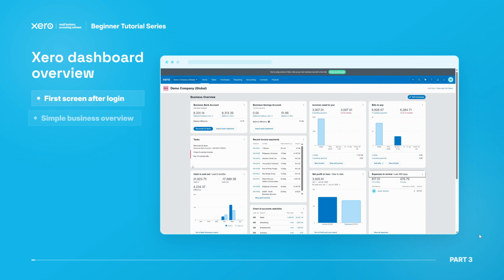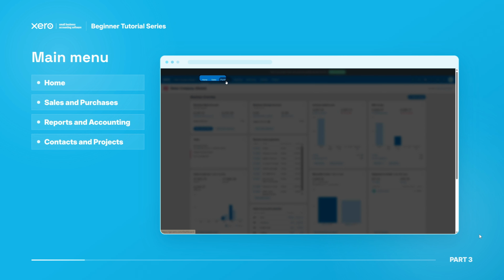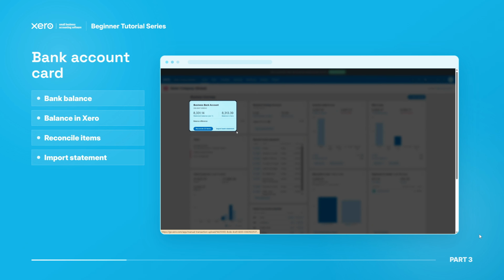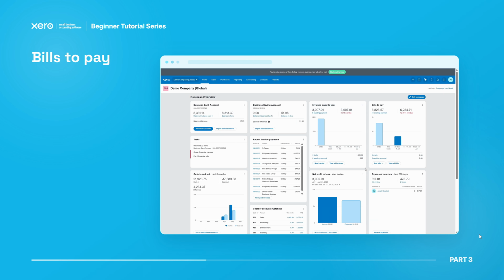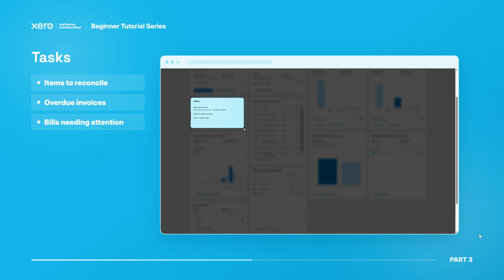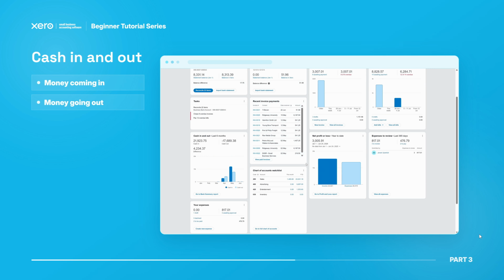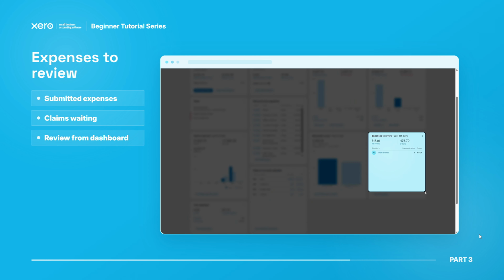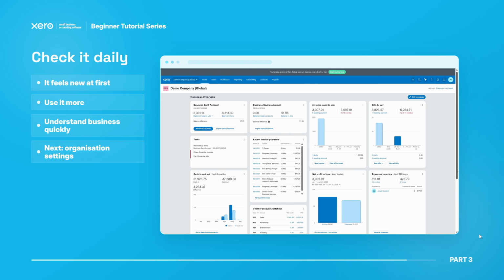Xero Dashboard Overview for Beginners | How to Use Xero Dashboard Step by Step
In this Xero tutorial for beginners, I will give you a simple overview of the Xero dashboard.

After creating your Xero account, the dashboard is the first place you usually see when you log in. It helps you understand your business finances from one screen.

In this video, you will learn how to use the Xero dashboard, including the main menu, bank account card, invoices, bills, tasks, cash in and cash out, profit and loss, and expenses to review.

The Xero dashboard works like your business finance control centre. You can quickly check bank balances, unpaid invoices, overdue bills, cash flow, profit, and important bookkeeping tasks without opening multiple reports.

This tutorial is helpful for small business owners, freelancers, accountants, bookkeepers, and beginners who want to learn Xero step by step.

In the next part, we will go deeper into Xero organisation settings and learn more about important Xero settings.

Watch the full Xero tutorial series to learn Xero accounting software from beginner level.